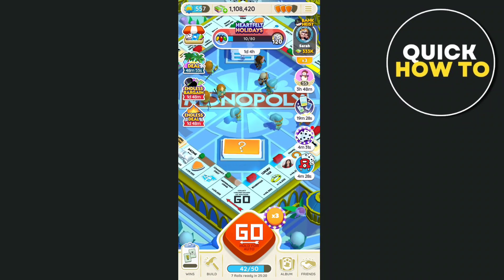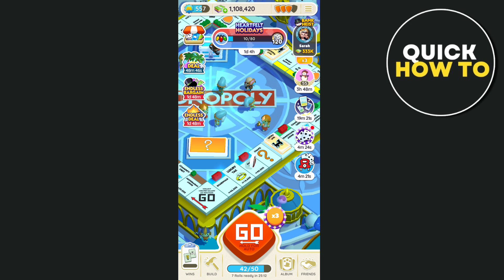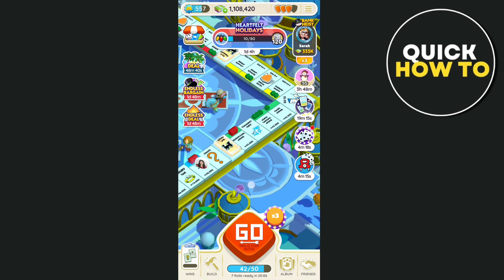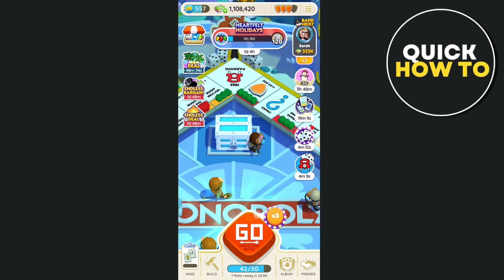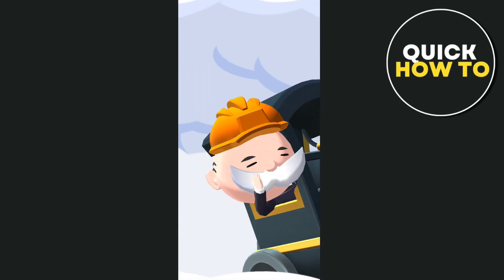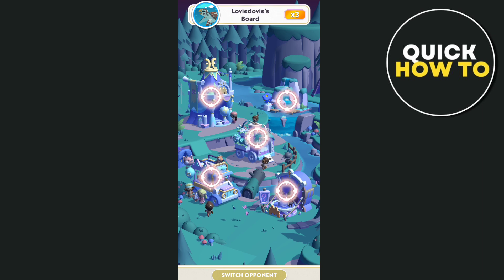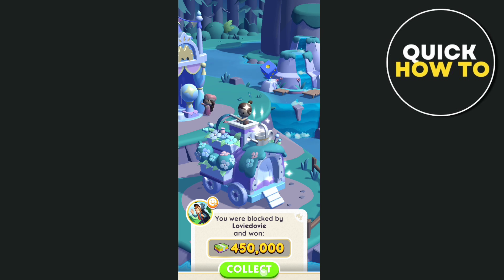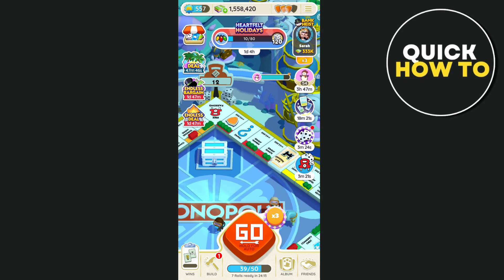How To Put Shields Up In Monopoly Go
Learn how to put shields up in Monopoly Go